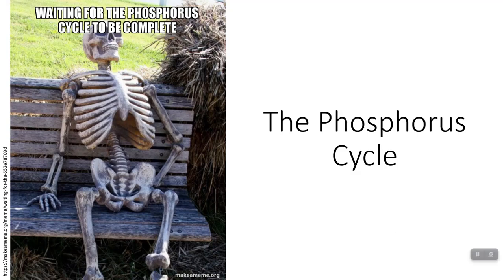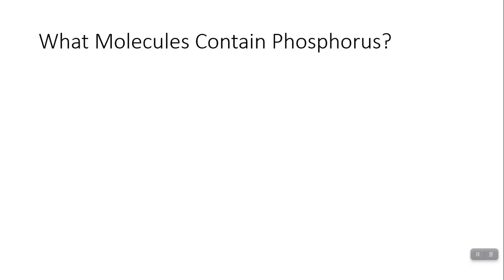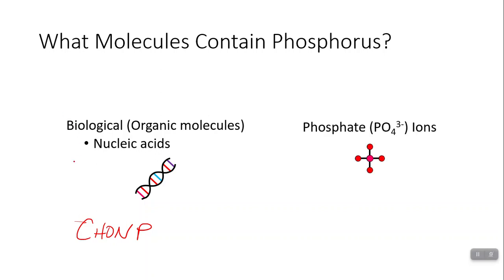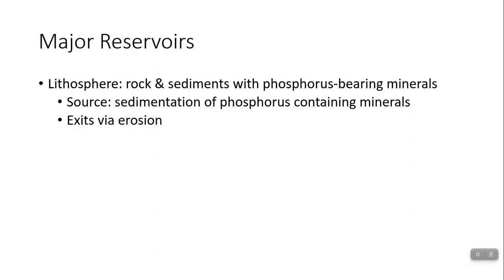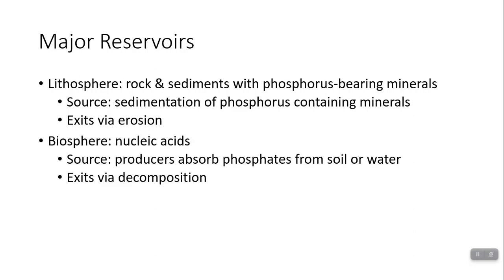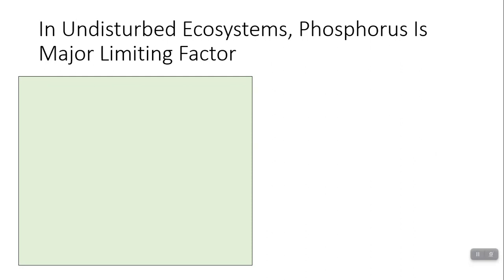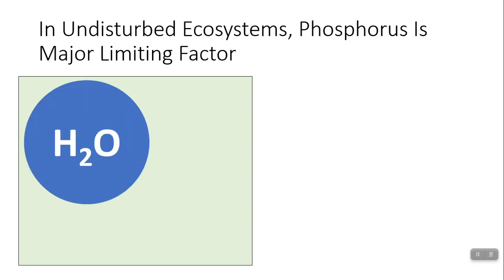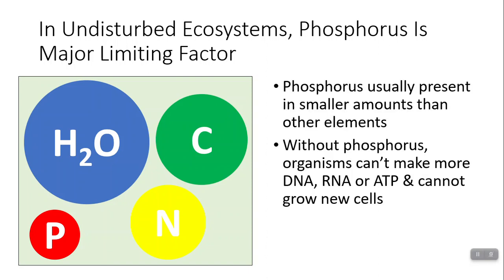1.6 The Phosphorus Cycle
AP Environmental Science lecture about the cycling of phosphorus through the environment & living things.